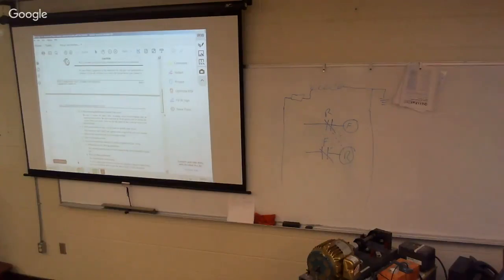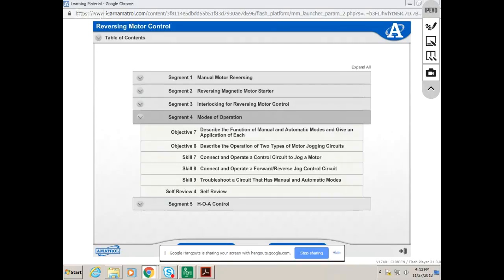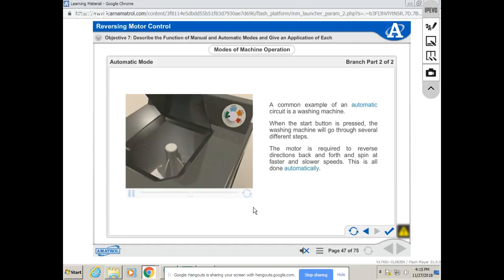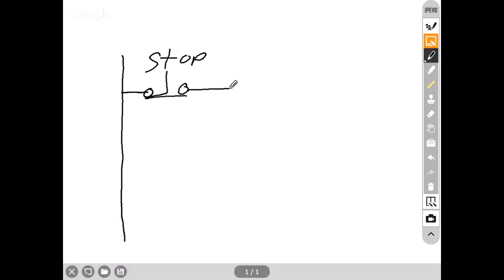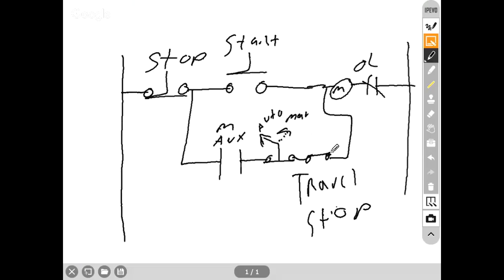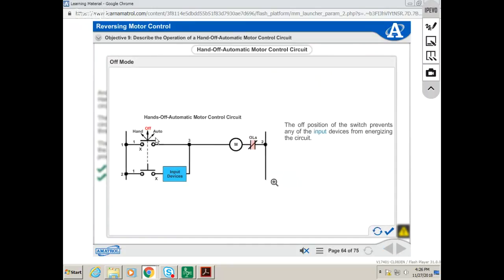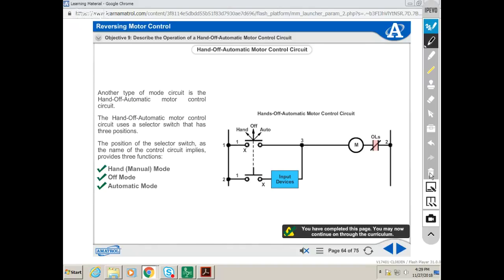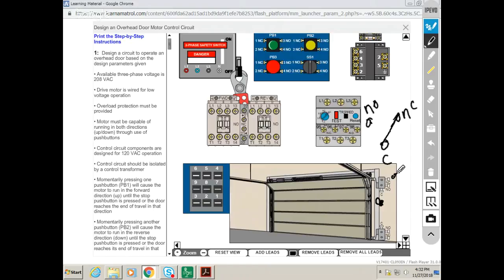Amatrol Rev contactor lecture p2